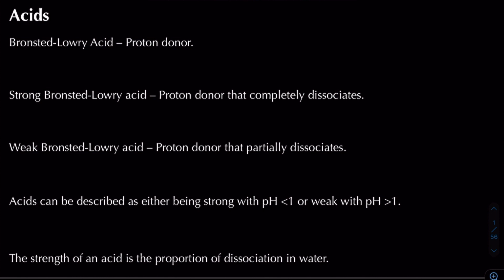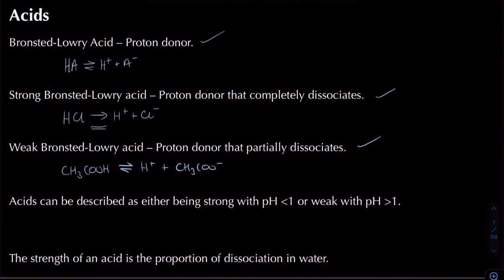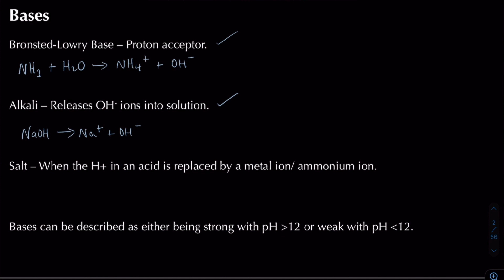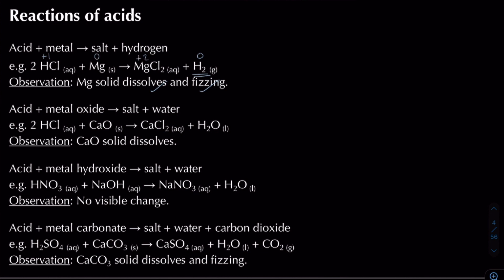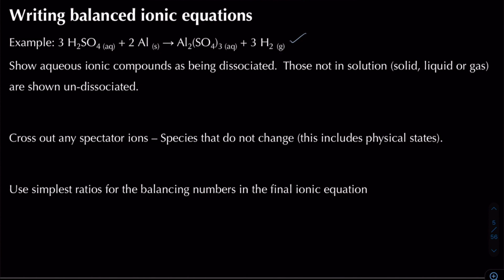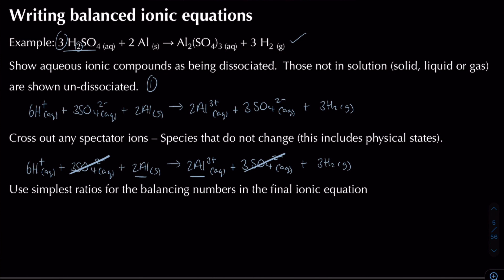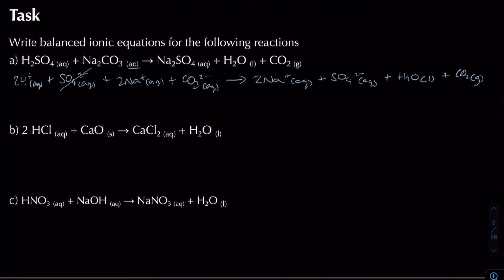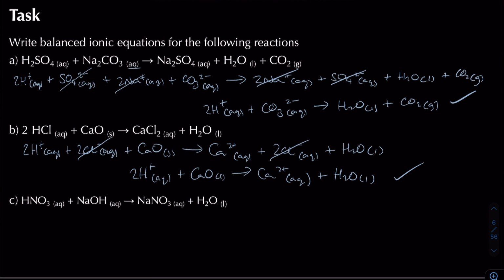Acids, Bases and Ionic Equations | Module 5: Acids, Bases and Buffers | Chemistry | A Level | OCR A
In this video we work through the theory behind acids and bases from module 2 and how to write ionic equations in module 5. You may wish to pause the video and try the examples yourself then, check and reflect on your answers. Common in exams for OCR A, AQA and Edexcel (international A Level) exam board